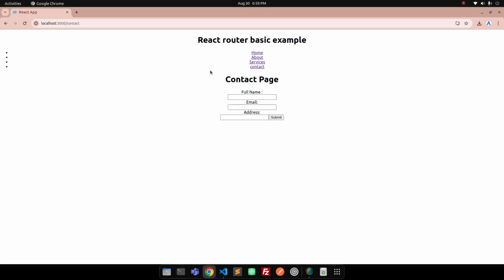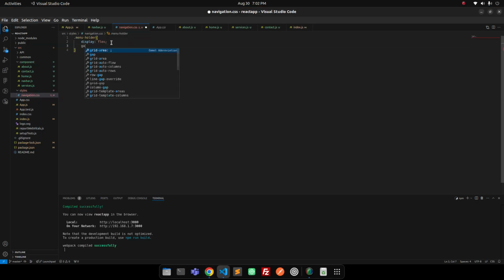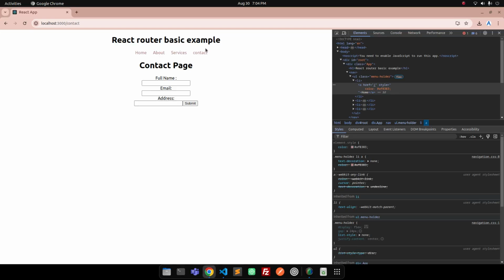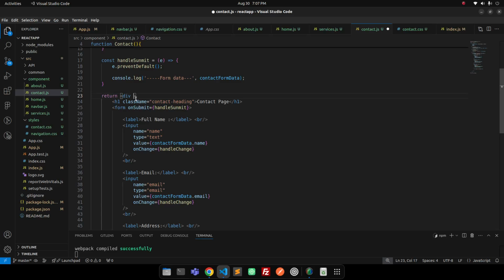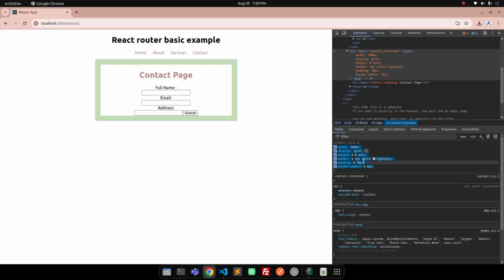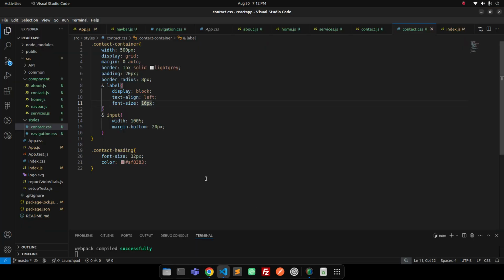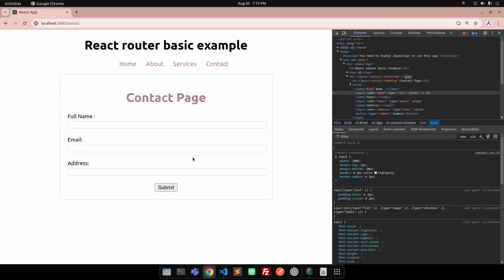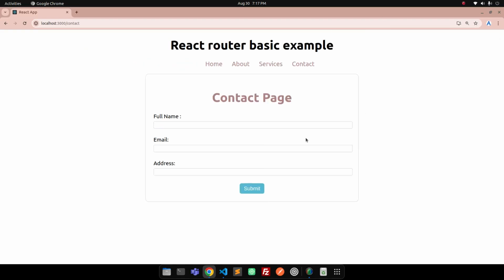ReactJs, Basic designing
Hi Everyone
This video is all about creating style file and setting up the css/style for the individual components.

You'll learn how to structure your stylesheets and effectively style your React app to create visually appealing and responsive designs. Whether you're a beginner or looking to refine your skills, this guide will help you master CSS in React